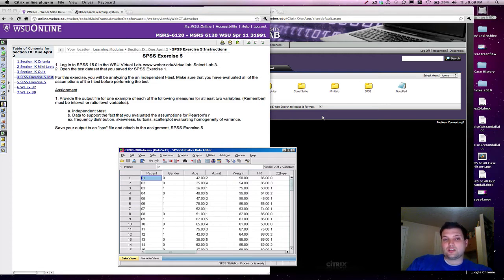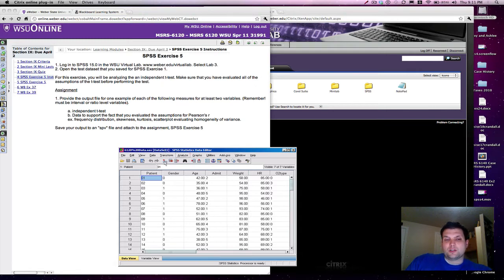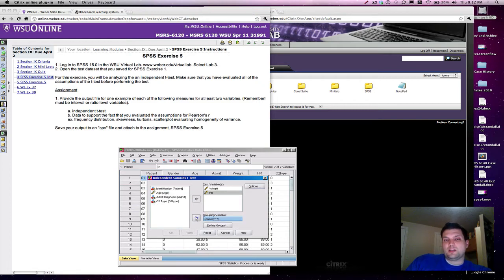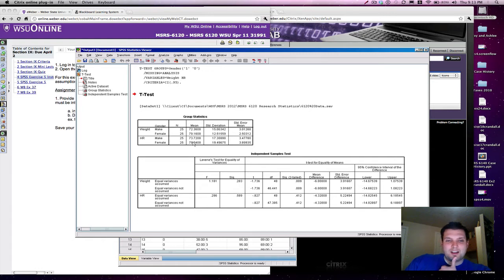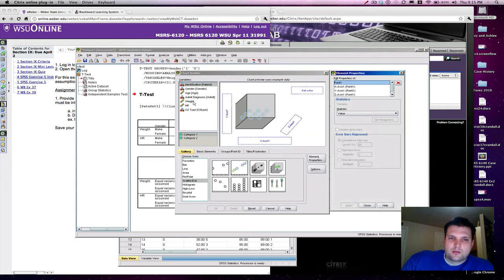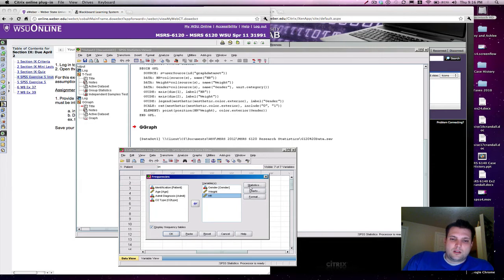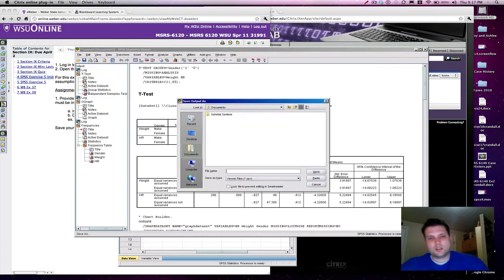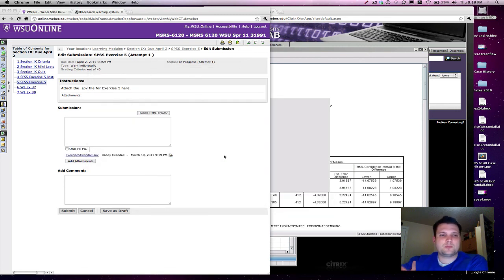MSRS 6120 Research Stat SPSS 5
Explanation of SPSS 5